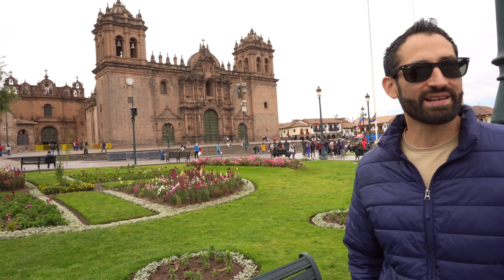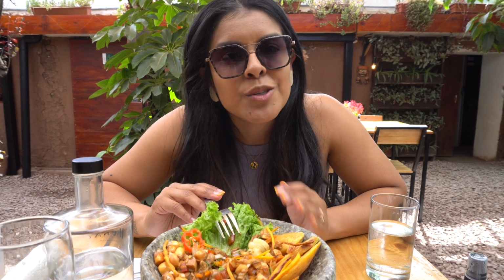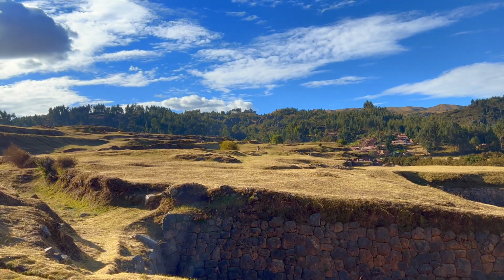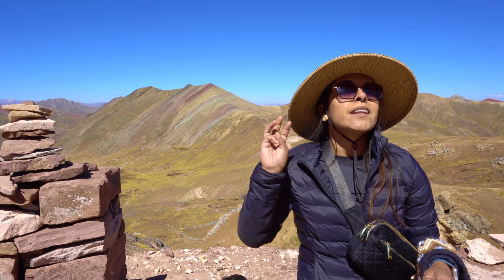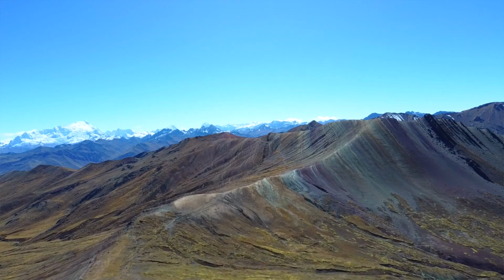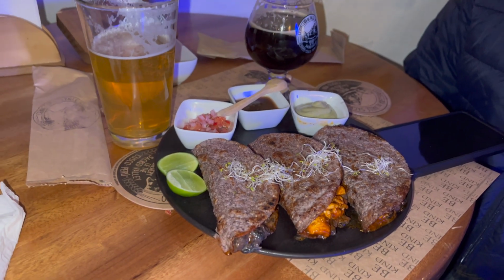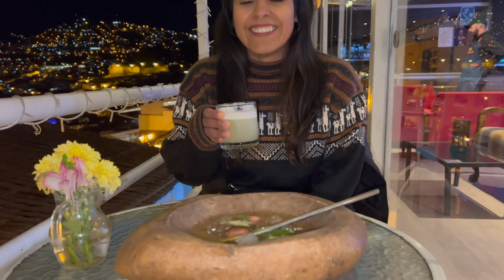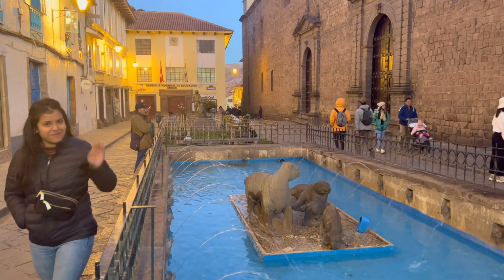Things to do in Cusco Peru // Walking tour of Cusco // Palccoyo Rainbow Mountain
Hello travelers!

Let’s travel to…Cusco Peru! In this video we take a walking tour of Cusco and visit the breathtaking  Palccoyo Rainbow Mountain. And we mean BREATHTAKING as it is beautiful AND takes your breath away given the 16,000 ft elevation! We also visit Museo del Pisco where you can make your own Pisco Sour, stop by Cerveceria del Valle Sagrado for delicious beer, and lots of other fun places. We hope you find it helpful and catch you on the road!

**This video was recorded July 2023**

00:00 Intro
00:11 Day 1- Walking tour
00:25 Plaza De Armas
02:21 San Blas Mercado
02:50 Green Point  Restaurant
04:16  Streets of San Blas
04:52 Saqsaywaman
05:56 Day 2- Palccoyo Rainbow Mountain
09:30 Food and drinks in Cusco
09:40 Museo del Pisco
11:29 Cerveceria del Valle Sagrado
12:47 View House in San Blas
15:25 Where to stay- Turi Wasi Boutique Hotel
15:51 Other tips
16:38 Outro